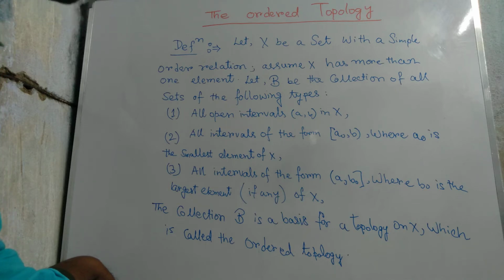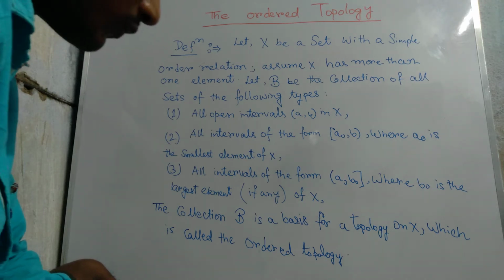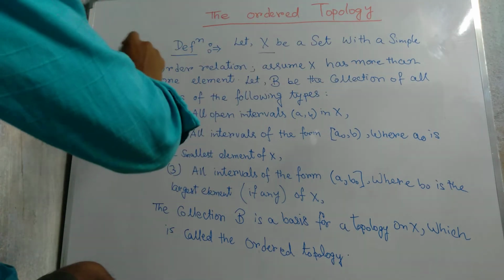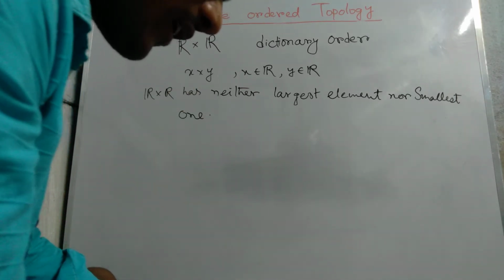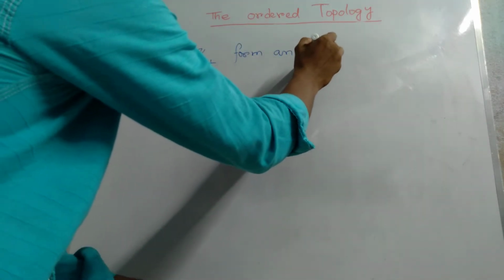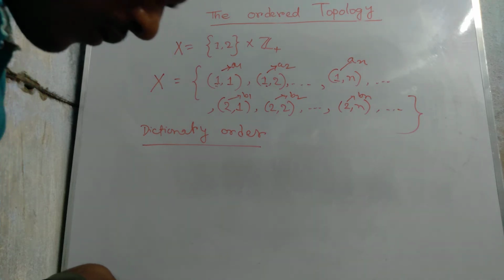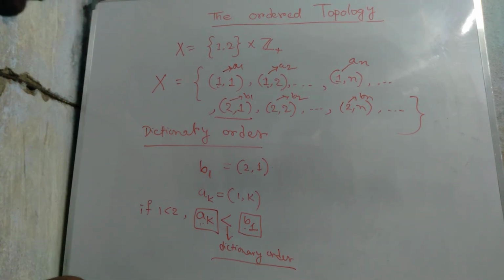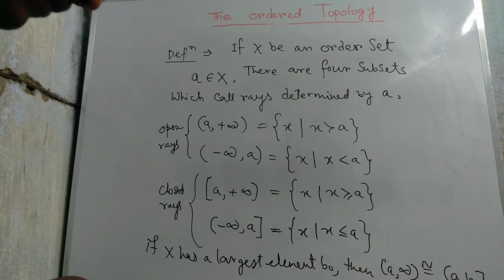The order Topology...